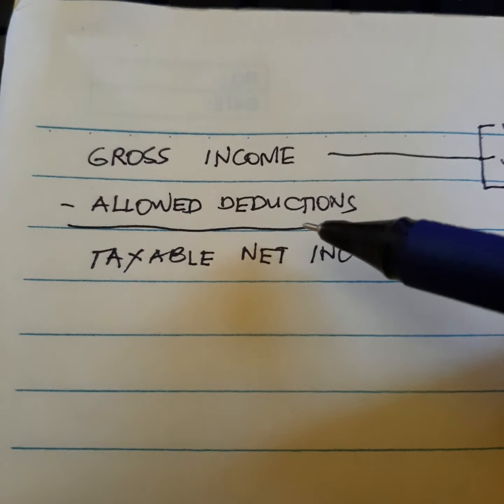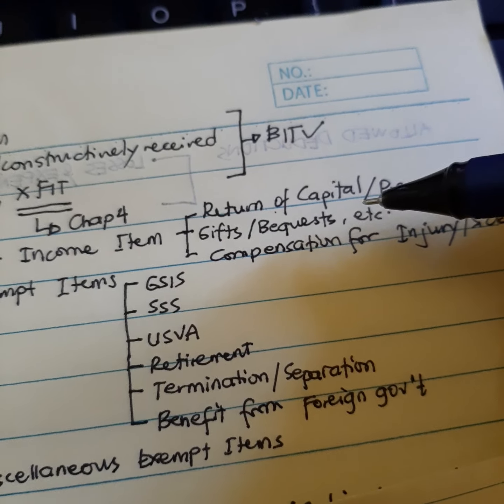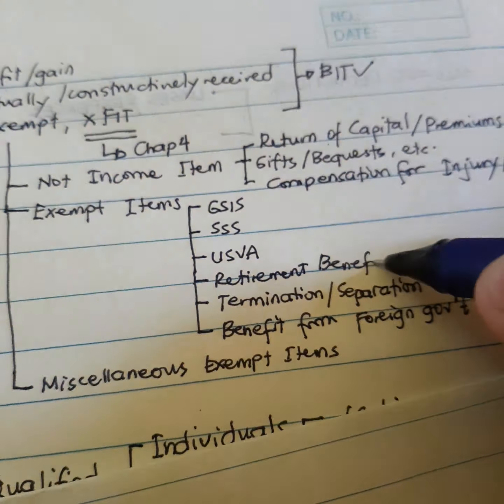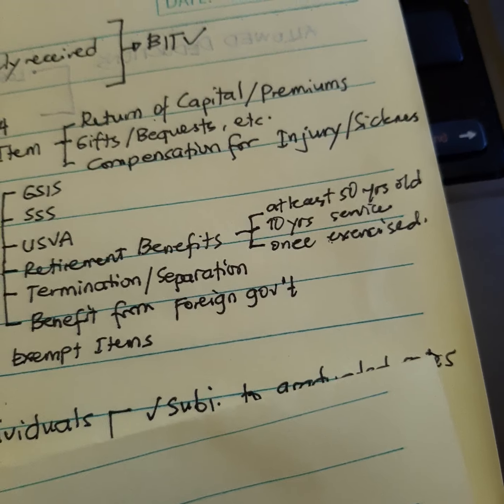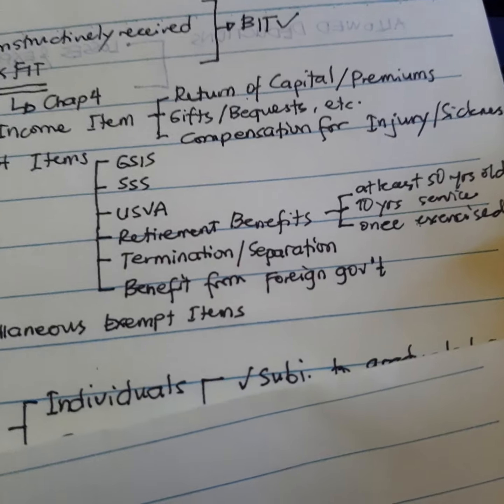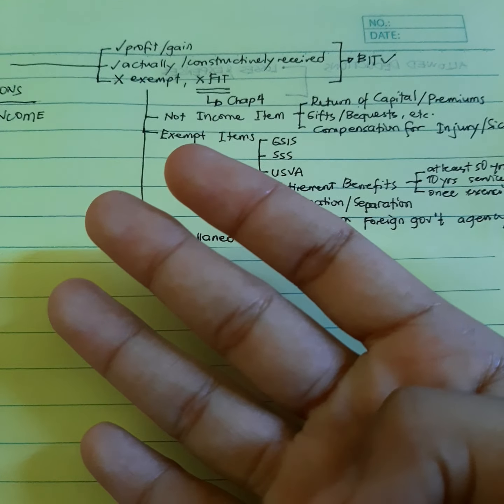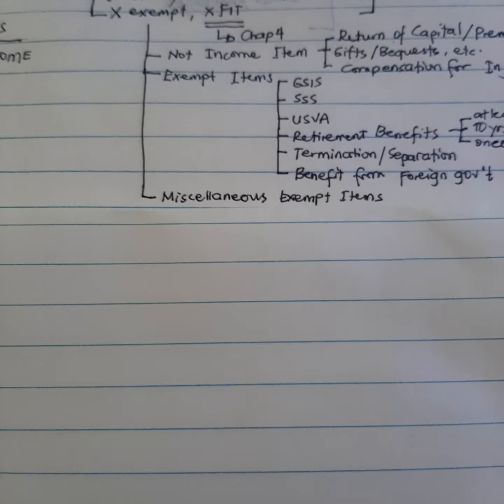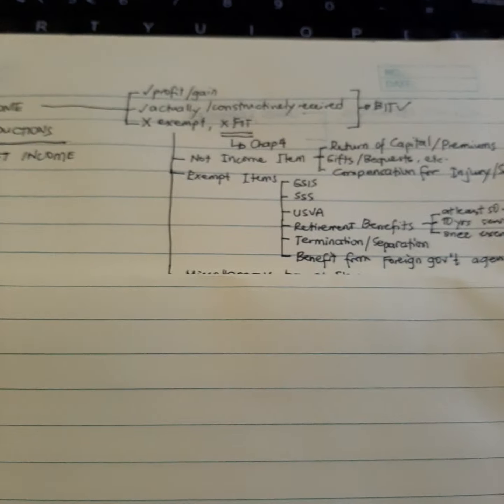Recap of Gross Income and its Exemptions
*Corrections:

Informer's Rewards- 10% of Reward (which is 10% of Revenue or 1M whichever is Lower)

Passive Income subj to FT palang yan.
May Final Capital Gains Tax pa and Fringe benefits to Managerial and Supervisory positions